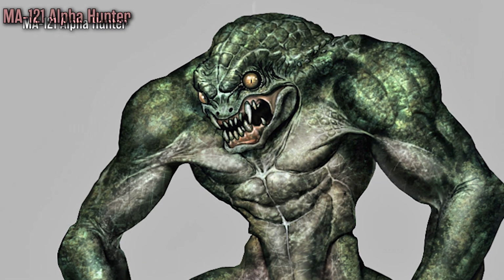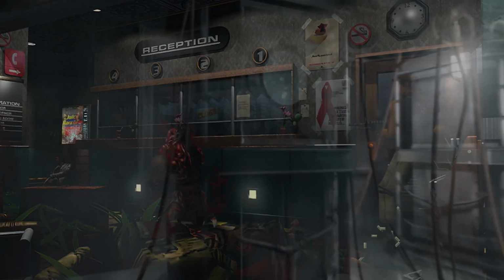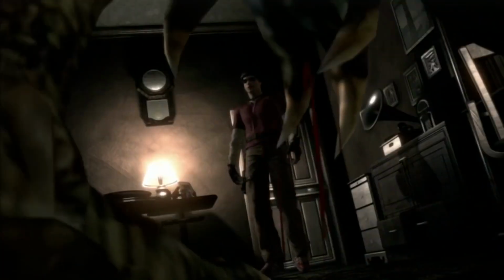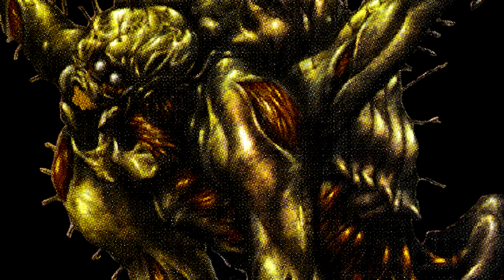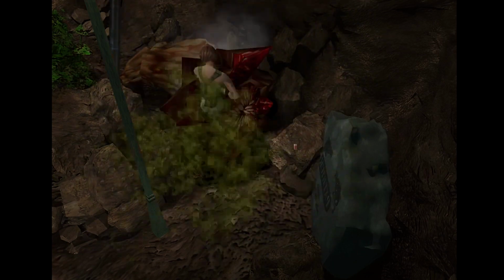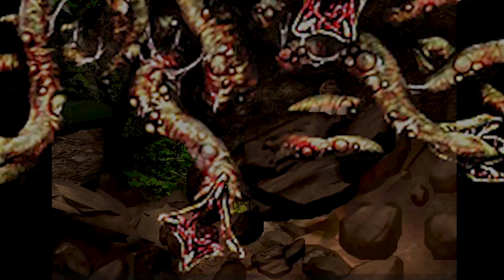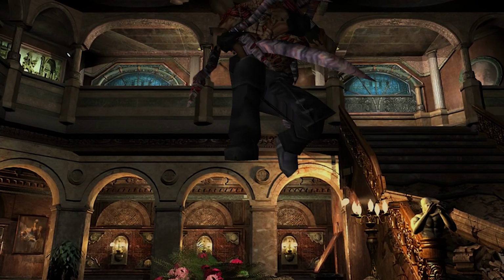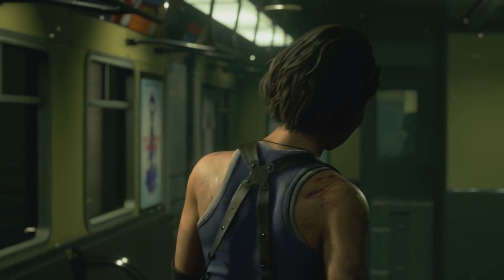The Enemies of Resident Evil 3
In light of the Resident Evil 3 remake, I've taken time away from my usual content to analyze monsters, zombies, and other enemies we might be seeing in the new Resident Evil launching in just a couple weeks. So, let's get started!

Most music in this clip is licensed either by Epidemic Sound or Audio Network, and all footage is taken either from official Resident Evil trailer content, or from gameplay that I have the rights to.

The picture of Nemesis in the thumbnail is an asset from Marvel vs Capcom.